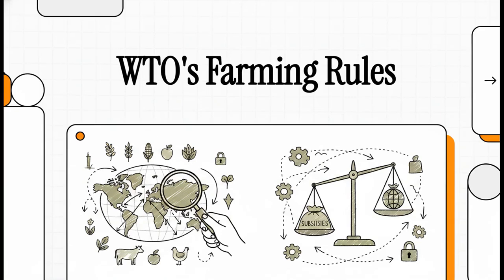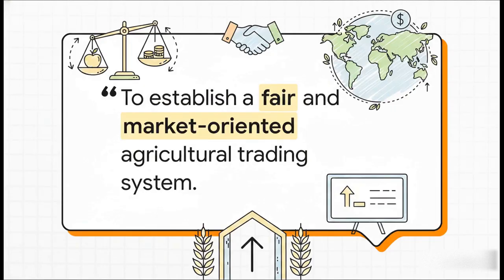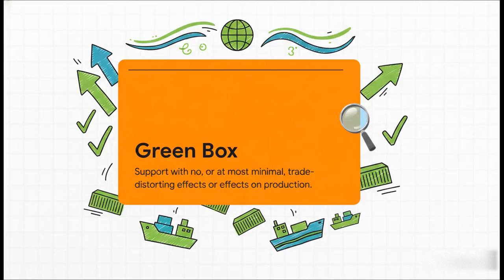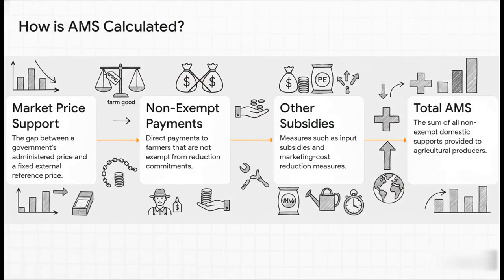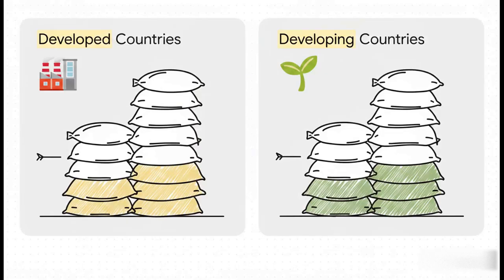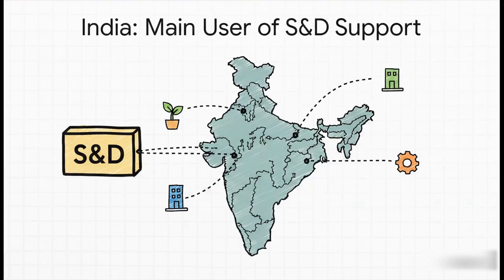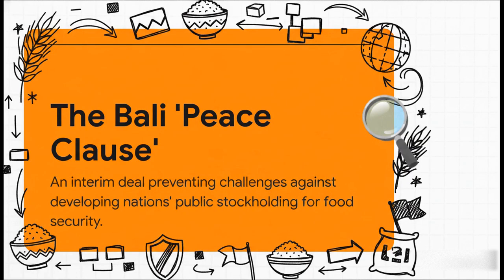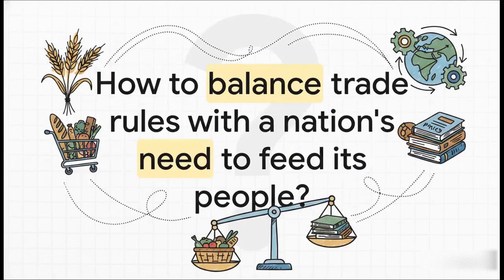WTO's Farming Rules | WTO Domestic Support: Commitments and the Indian Response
The Agreement on Agriculture (AoA) establishes a global legal framework designed to minimize trade distortions by regulating market access, export subsidies, and domestic support. To facilitate this, the World Trade Organization categorizes government assistance into "boxes" based on their impact: Green Box for non-distortive aid, Blue Box for production-limiting programs, and Amber Box for subsidies that require reduction. While the SCM Agreement provides additional oversight on actionable subsidies, the AoA grants developing nations like India specific exemptions and higher de minimis thresholds to support rural welfare. India utilizes this policy space to provide essential input subsidies for irrigation, fertilizers, and power, as well as output support through the Minimum Support Price system. Recent negotiations in the Doha Round and outcomes from the Bali and Nairobi conferences continue to shape these rules, particularly regarding food security stockpiling and the elimination of export subsidies. Ultimately, the text highlights the challenge of balancing international trade commitments with India’s domestic need to protect a massive population dependent on farming.